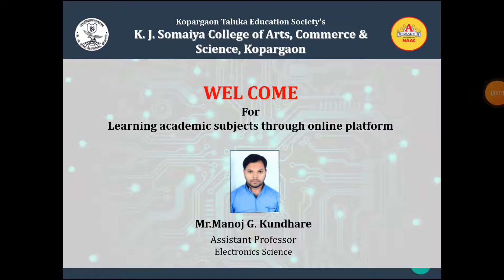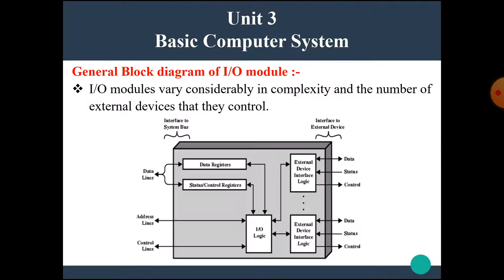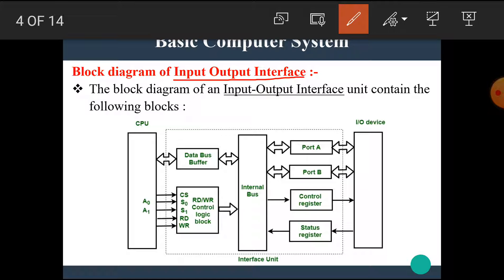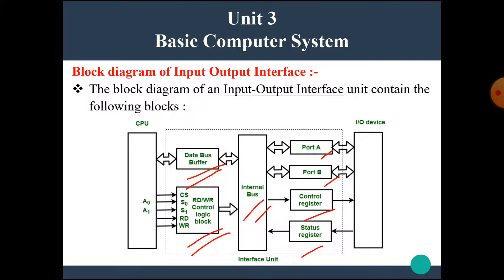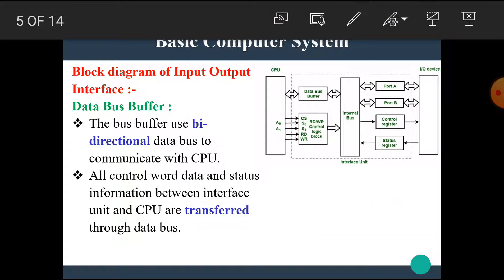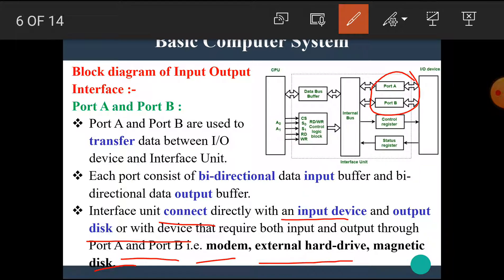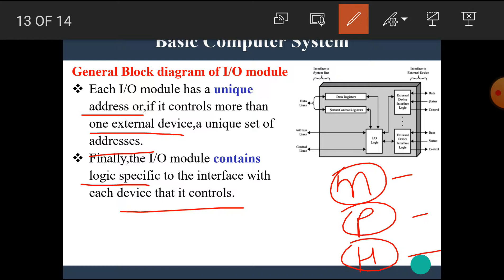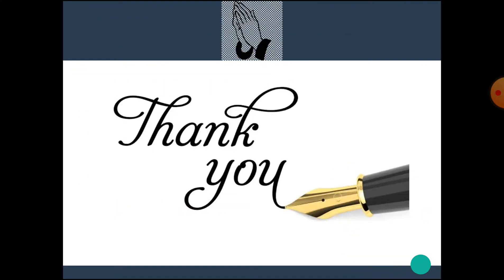FYBCS | Computer Organization | L 17 | Block diagram of I/O interface